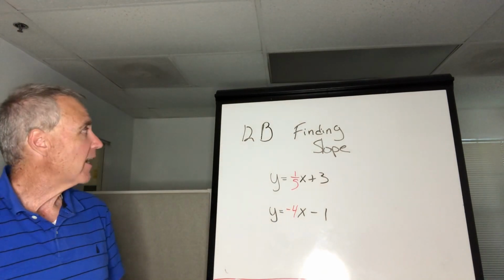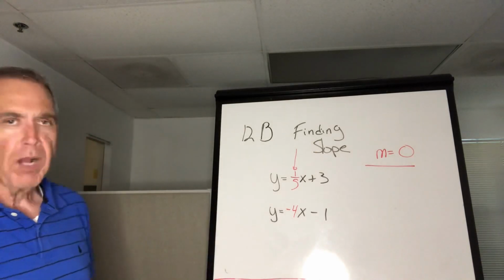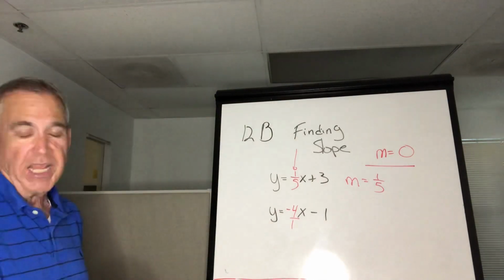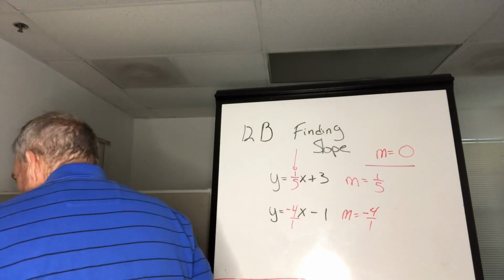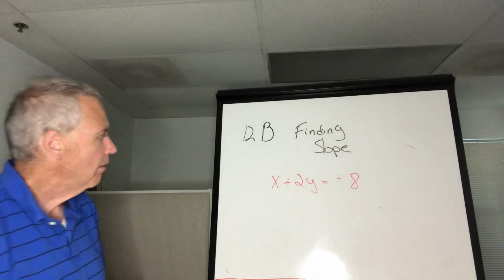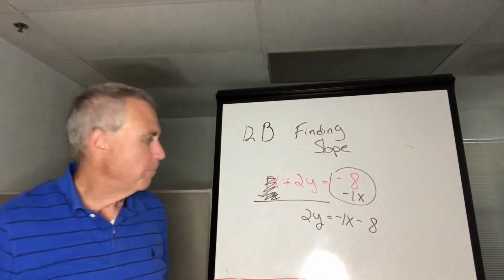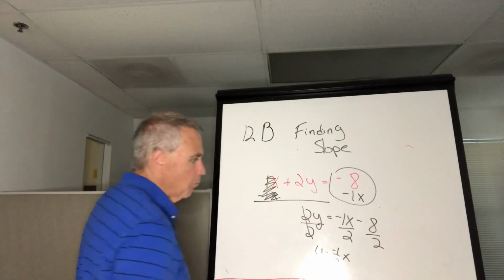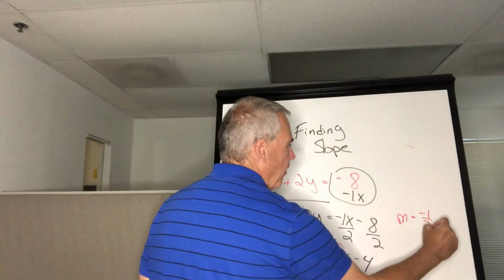12B - Finding Slope